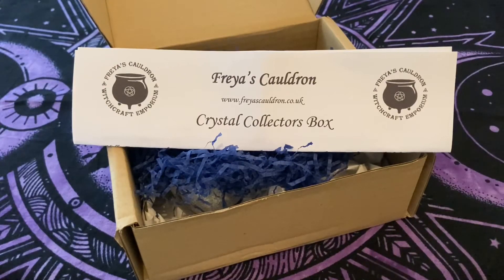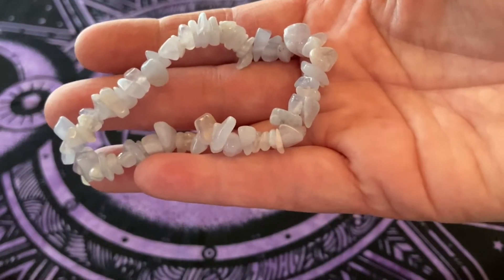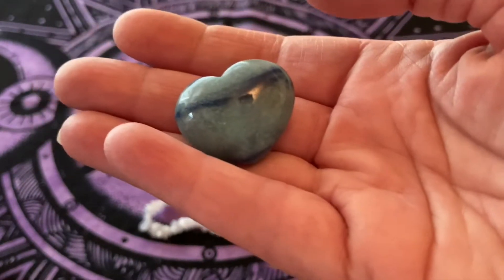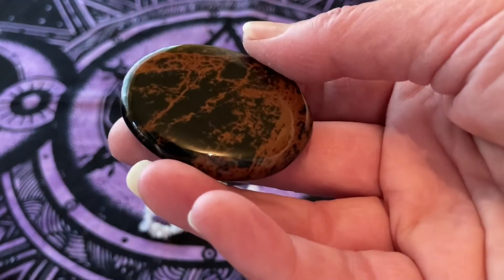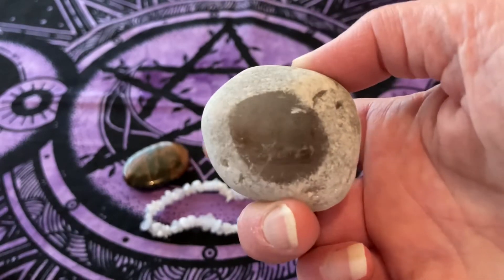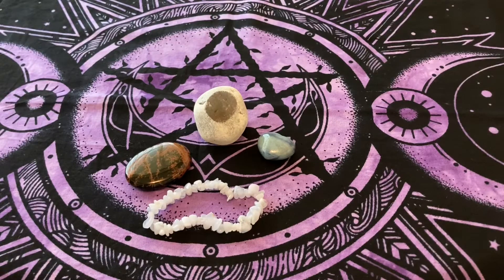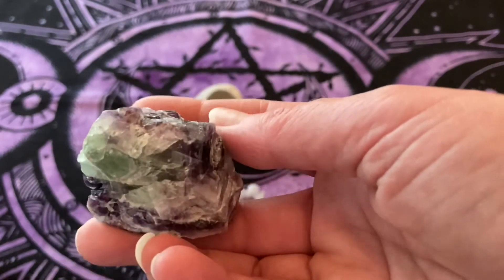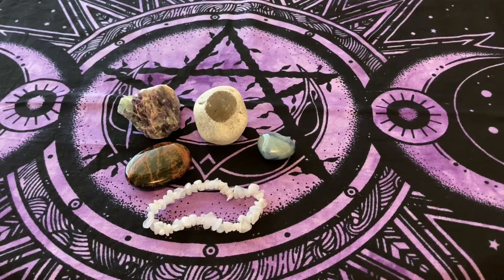Freya’s Cauldron, November Crystal Collectors box unboxing.